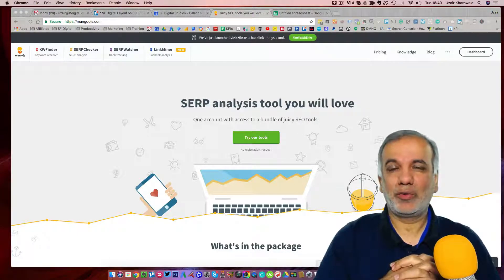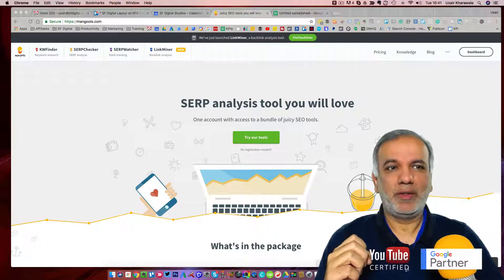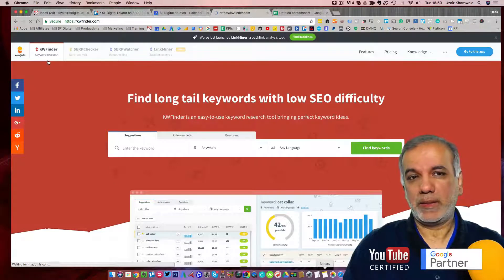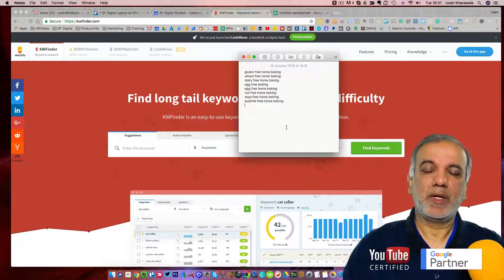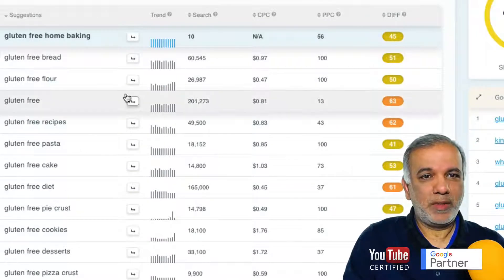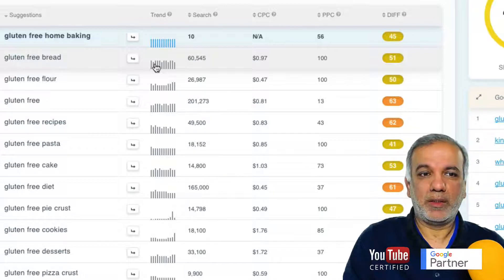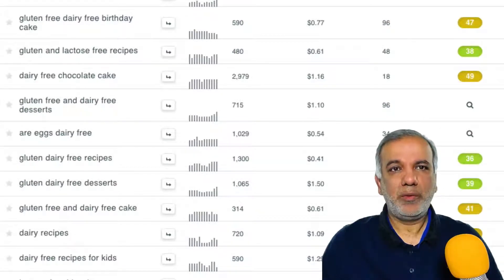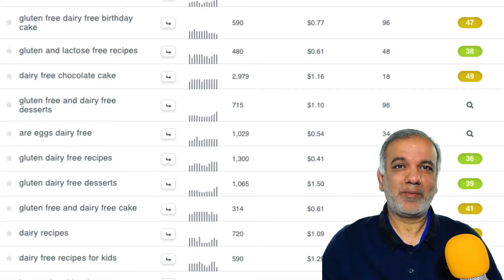KWFinder Tutorial | How To Use Kwfinder Tool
This video is about KW Finder tutorial. Learn how to find high quality keywords with low competition. Rank your website, blog & videos in Google & YouTube.

Learn the best practices for Google AdWords Campaign Setup Tutorial 2018. This video features the brand new Google AdWords interface.

Free Resources